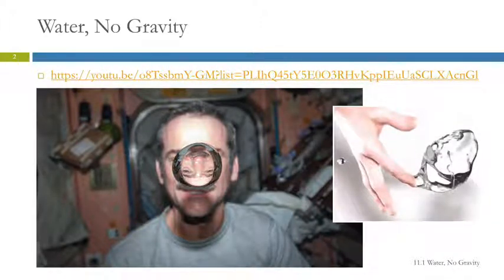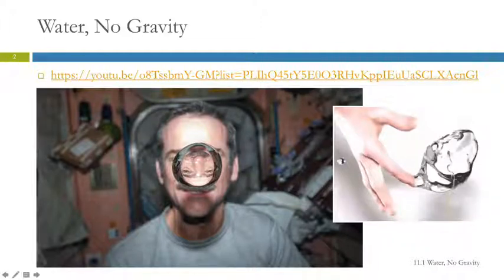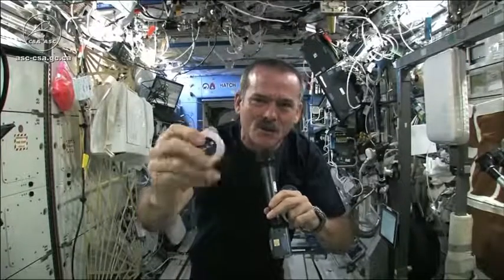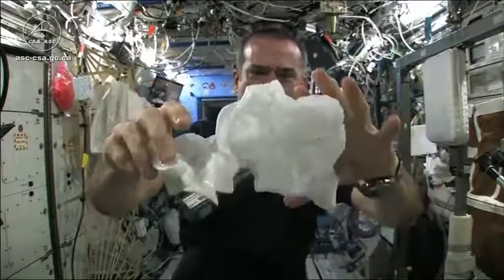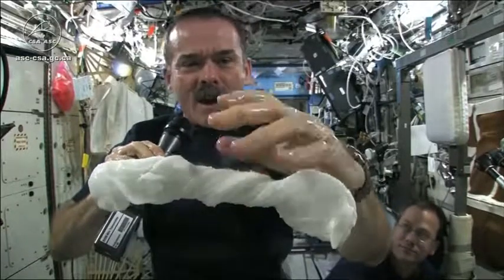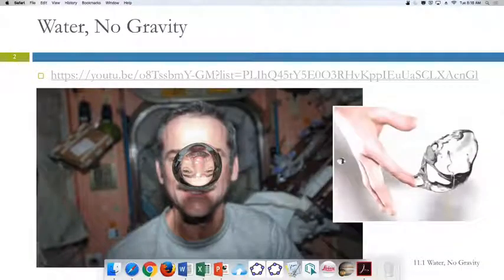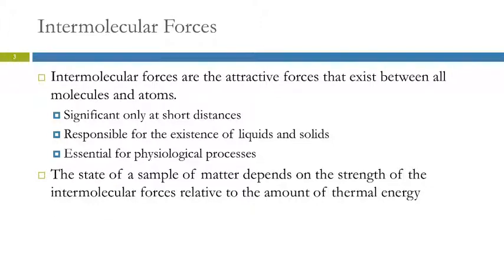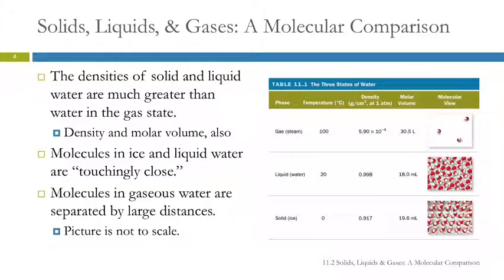11.1 Water, No Gravity